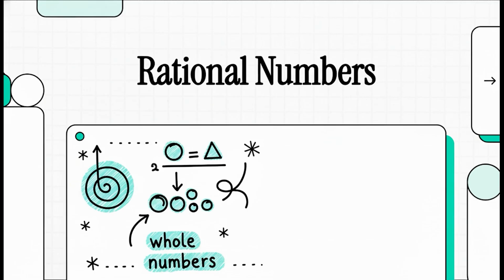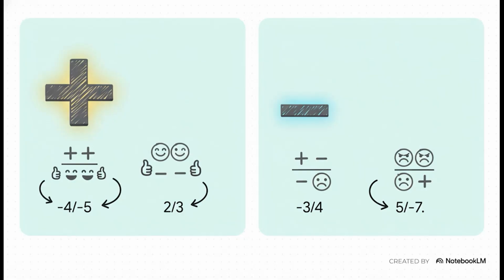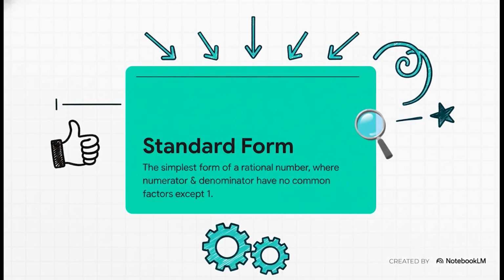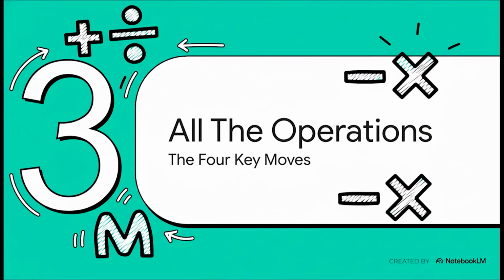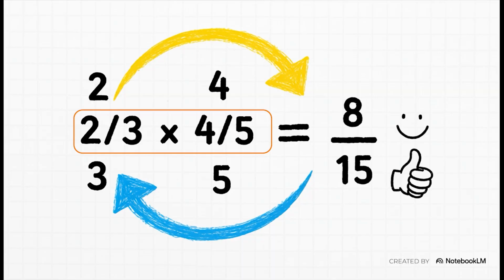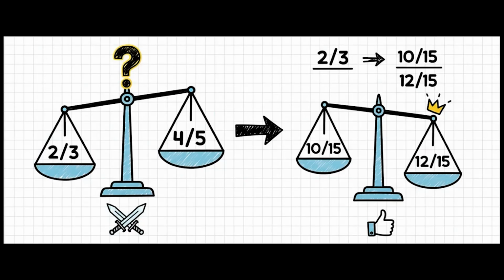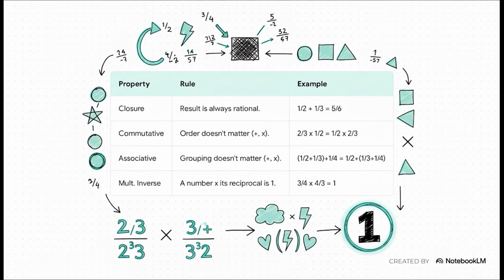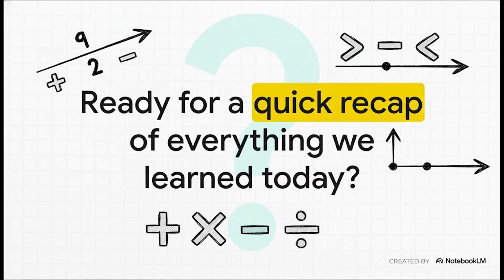Rational Numbers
At shine we aim to encourage every child to be the best version of themselves. The team at Shine Olympiad has a combined experience of over 40 years in education and teaching. Shine Olympiads have been designed to pose adequate challenge to motivate the students without discouraging them.